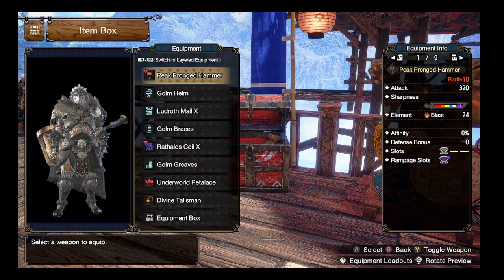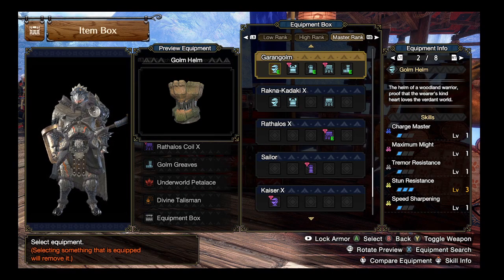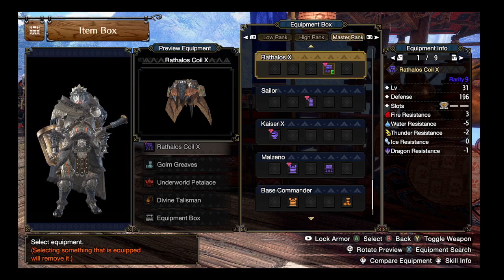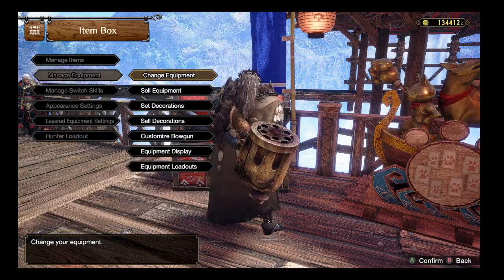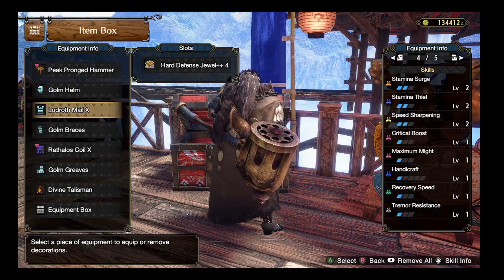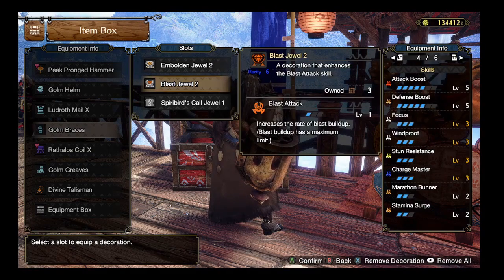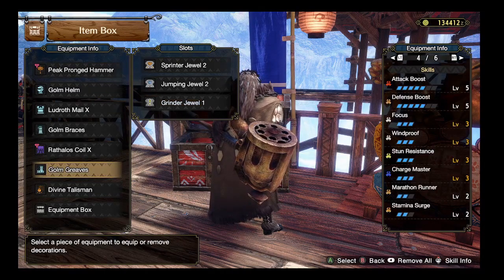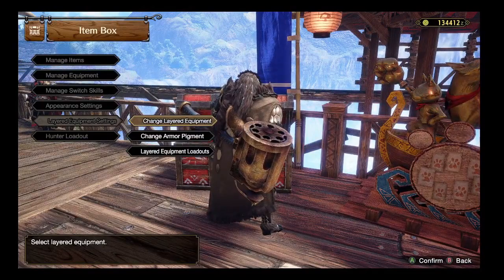BLAST HAMMER GO BIG BOOM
kABOOOOOM